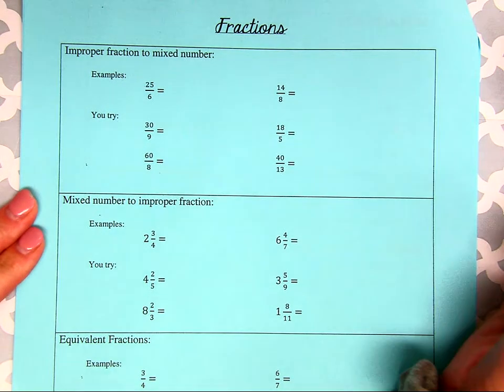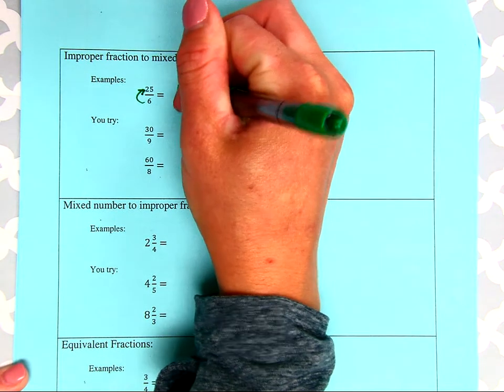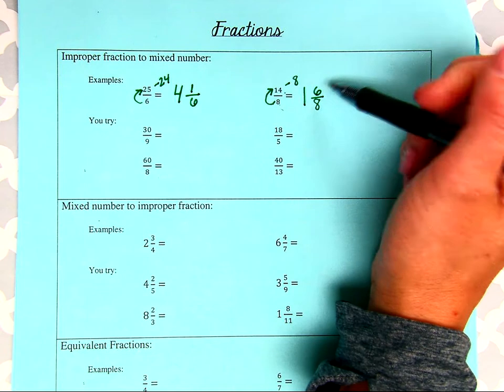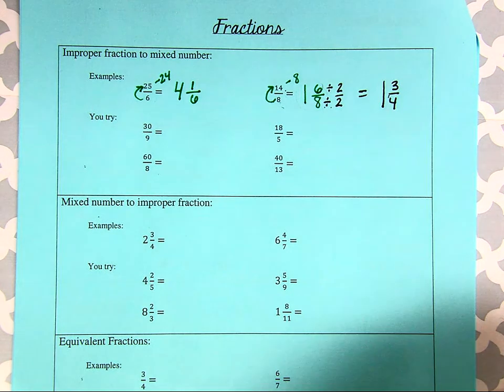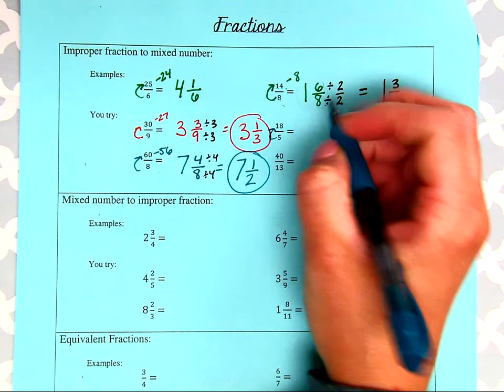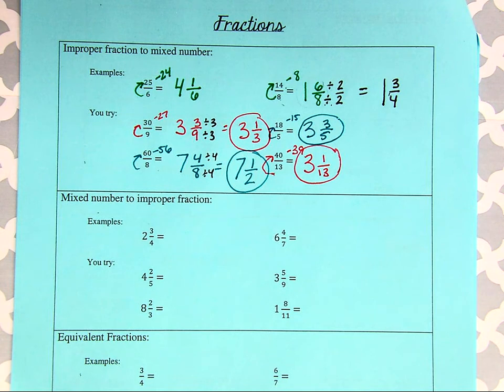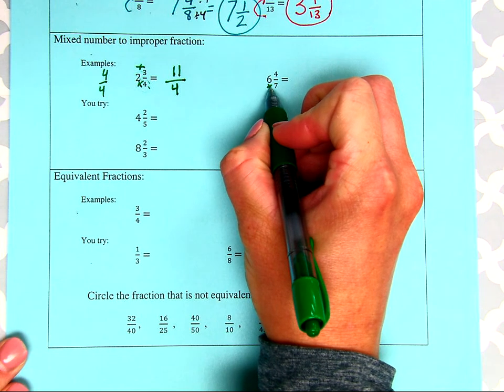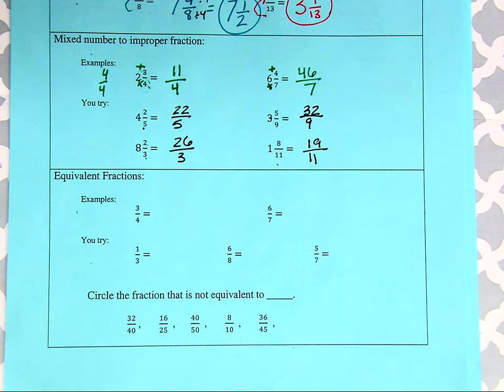Fraction Bascis Part 1